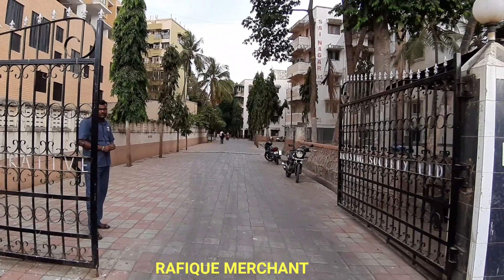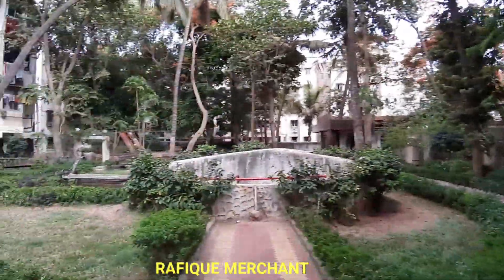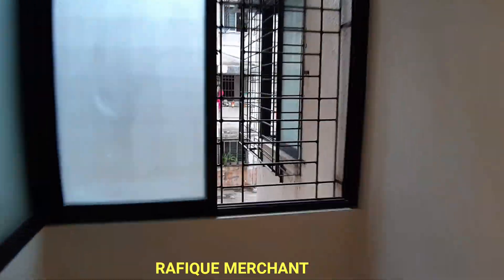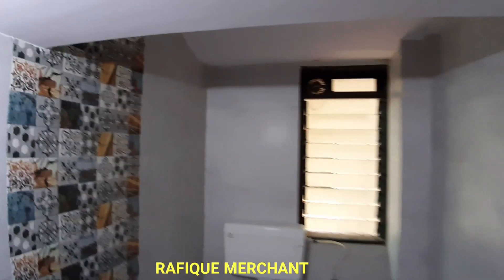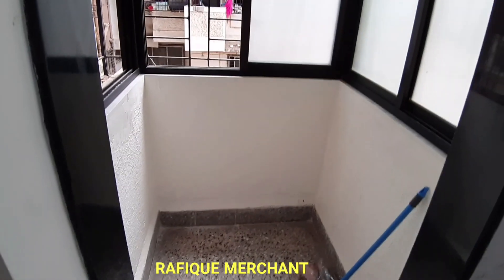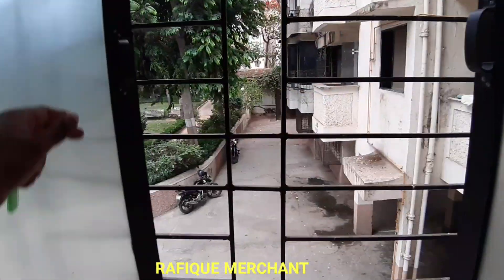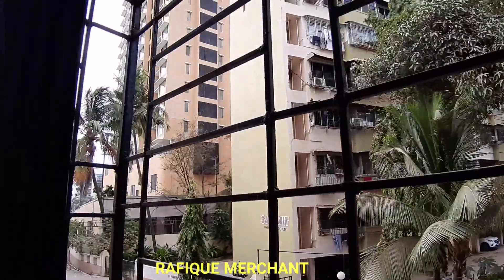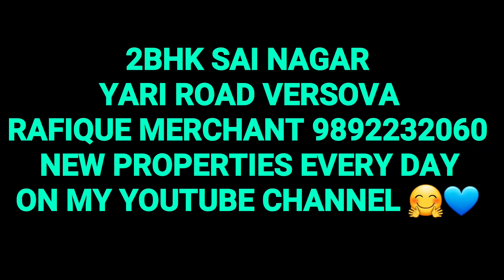2 BHK Sai Nagar, Yari Road, Versova, Andheri West